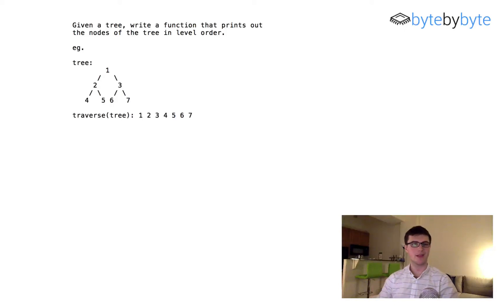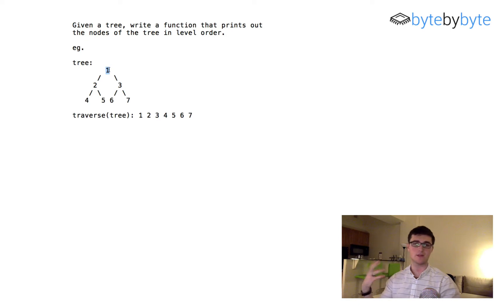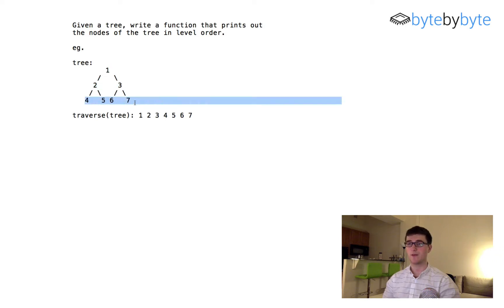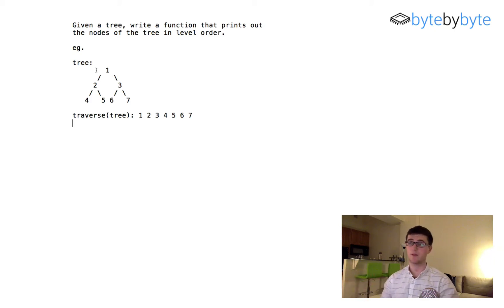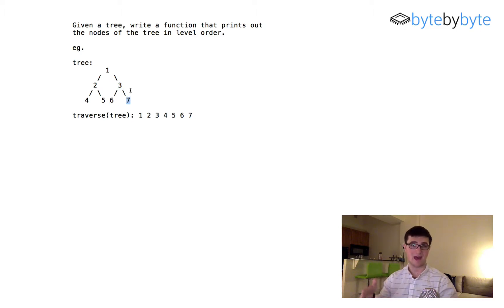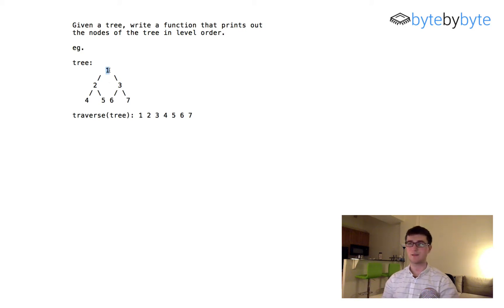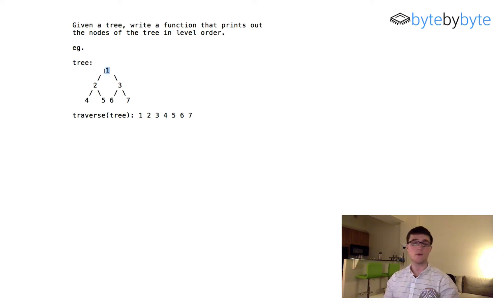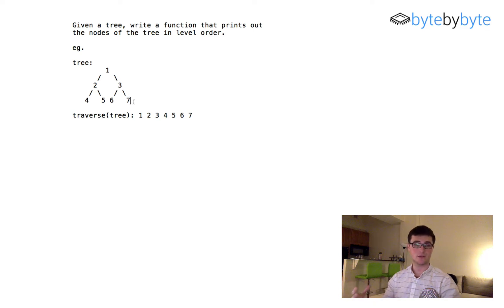Interview Question: Tree Level Order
In this video, I show how to print the nodes of a tree in level order.